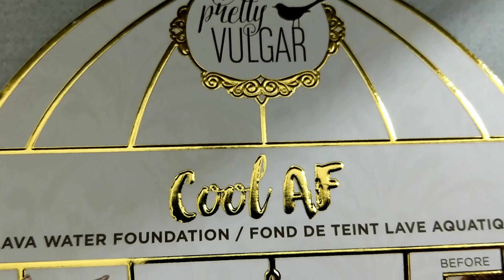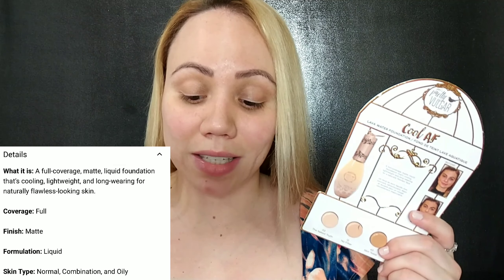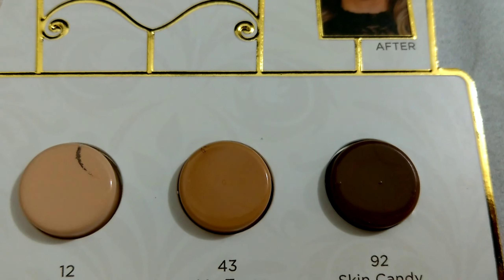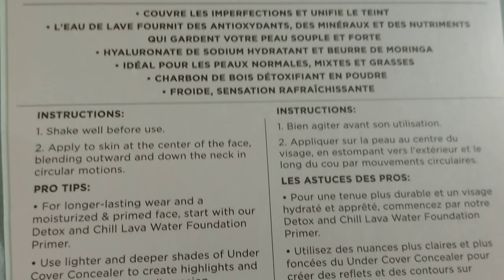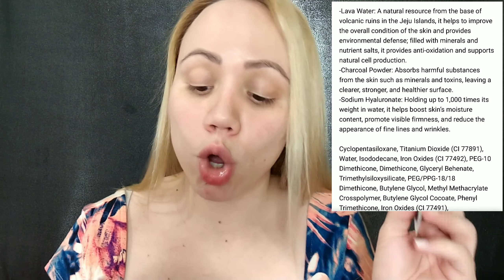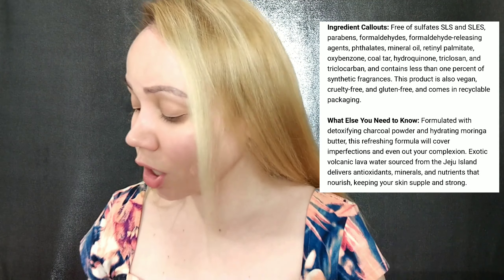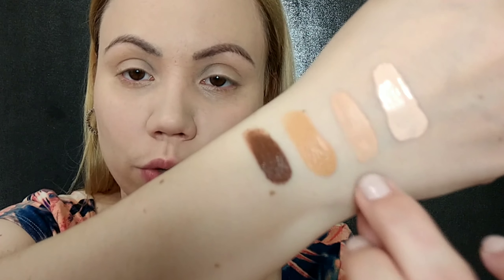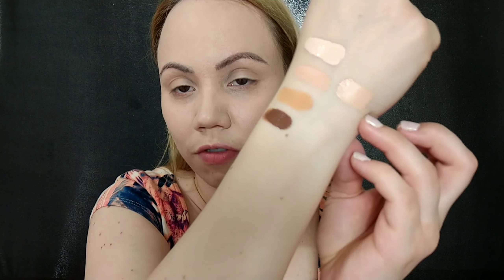*Pretty Vulgar* Cool AF lava Water Foundation •oily skin• Review /swatch/ tutorial (12 no filter)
*Pretty Vulgar* Cool AF lava Water Foundation oily skin Review /swatch/ tutorial (12 no filter) fair skin
Pretty Vulgar Cool AF lava water foundation no filter shade
Pretty Vulgar lava foundation fair skin review
Pretty Vulgar Cool AF Lava foundation review 12 no filter
Pretty Vulgar Cool AF lava water foundation tutorial/ demo

Highlighter reviews